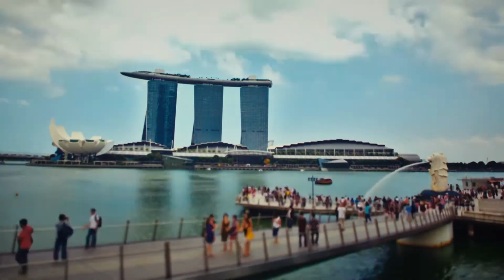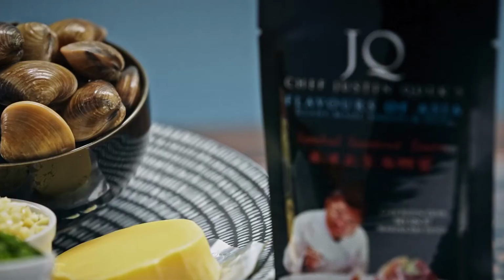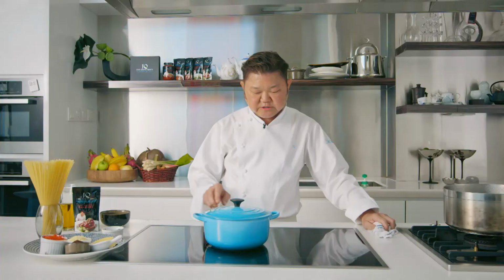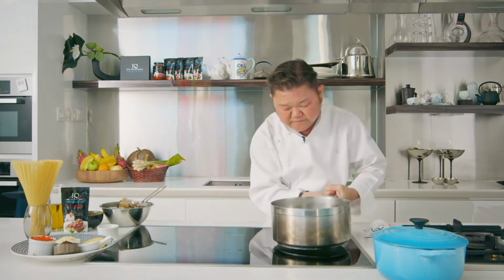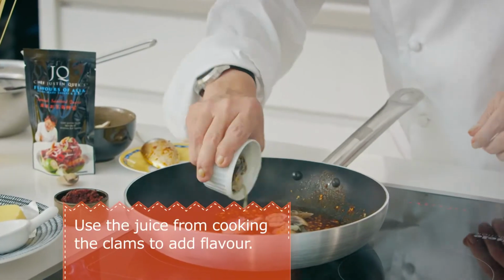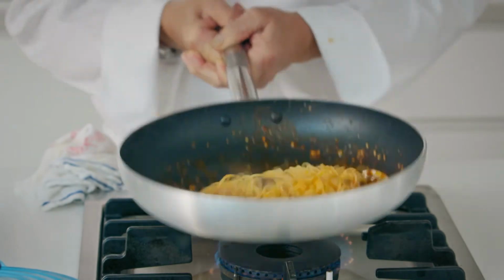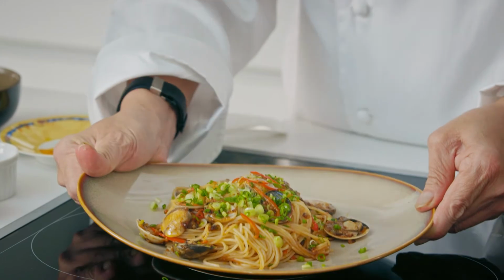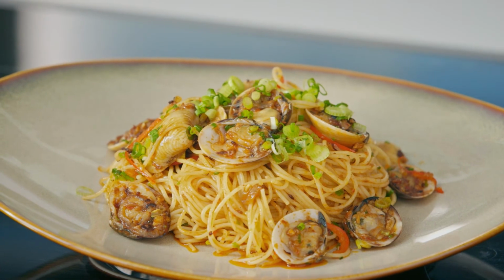Sambal Seafood Paste Linguine with Clams in Seafood Sambal Sauce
One of Asia’s most internationally-celebrated chefs, Justin Quek is famed for his expertise in French fine dining and his deep understanding of Asian cuisines. His Franco-Asian cuisine – borne of his Asian heritage and his extensive experience in Europe – is represented by signature dishes such as his foie gras xiao long bao, and lobster Hokkien noodles. As a leading chef from Asia, he has served numerous politicians and dignitaries such as former Chinese president Jiang Zemin and Microsoft founder Bill Gates. He also famously cooked for all of Singapore’s founding prime minister Lee Kuan Yew’s birthday dinners since 1993.